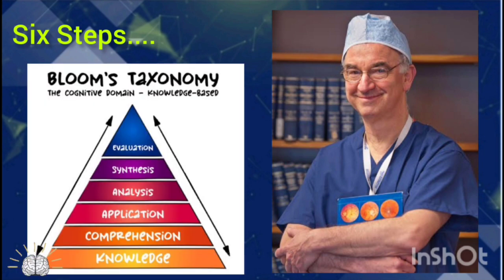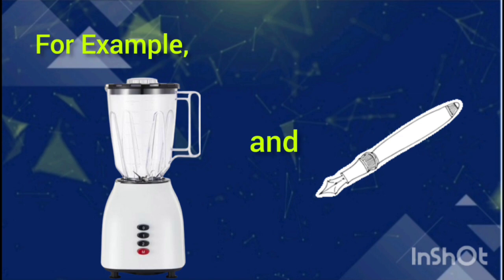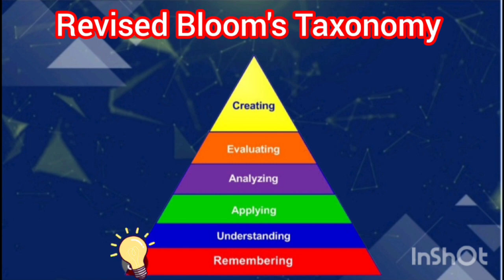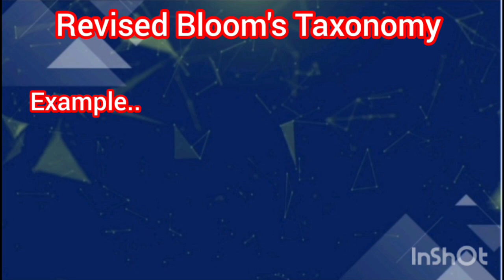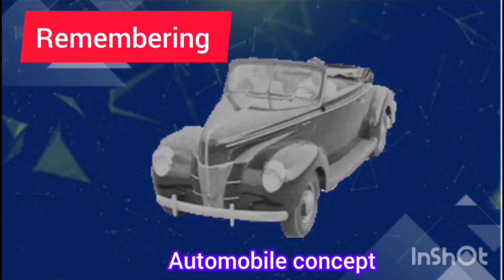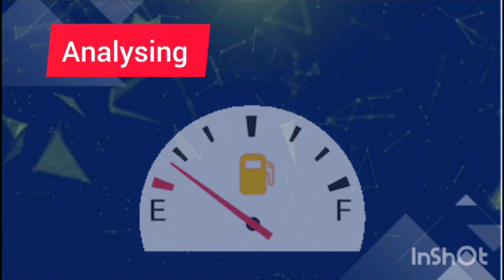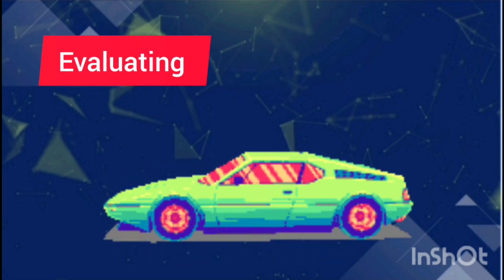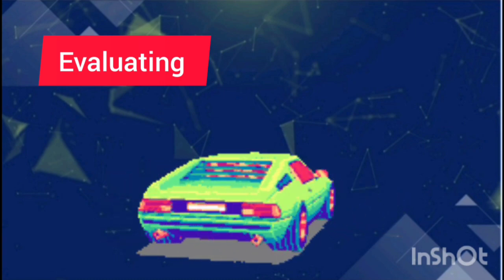Revised Bloom's Taxonomy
Dr. N. RAMAKRISHNAN
Director
Centre for Civil Services and TNPSC Coaching
Former Syndicate Member
Founder Professor & Head
Department of Educational Technology
Tamil Nadu Teachers Education University
Chennai.